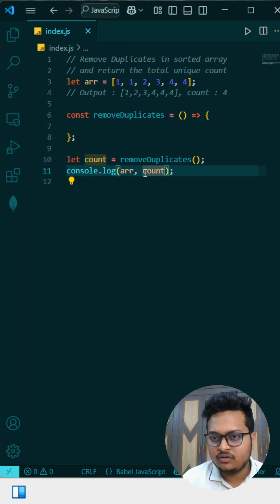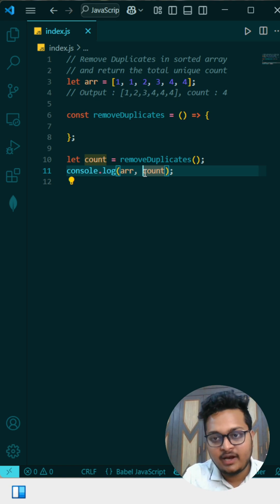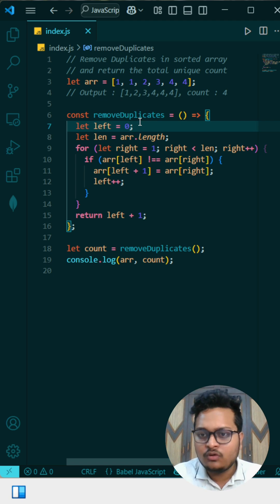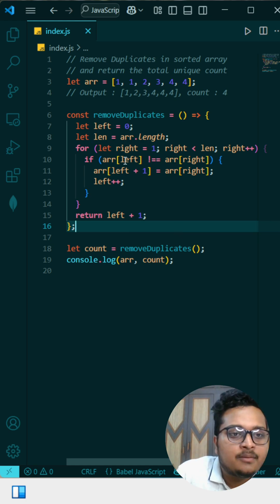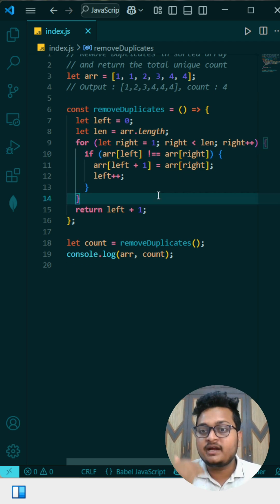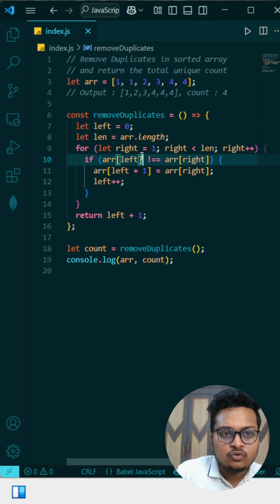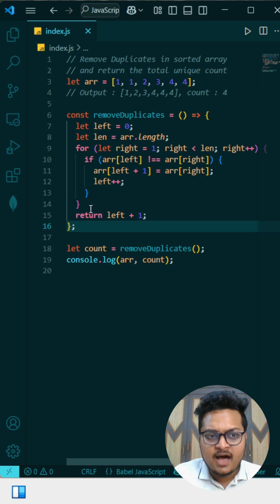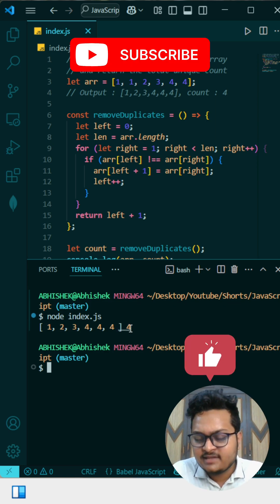Remove Duplicates from Sorted Array in JavaScript | Leetcode - 26 Explained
In this short video, you'll learn how to solve Leetcode Question 26: Remove Duplicates from Sorted Array using JavaScript.

This is a commonly asked question in JavaScript interviews and coding rounds. Watch till the end to understand the logic, implementation, and tips to crack similar array problems easily.

Perfect for beginners and those preparing for FAANG interviews or JavaScript coding interviews.